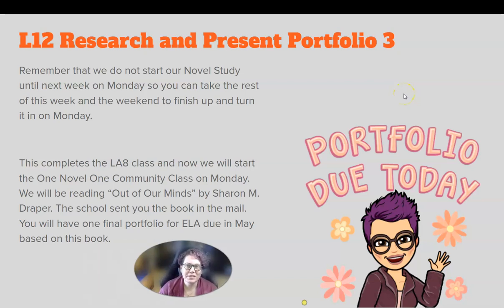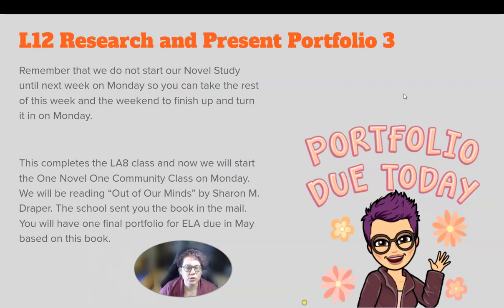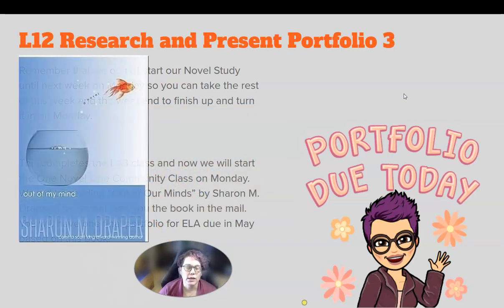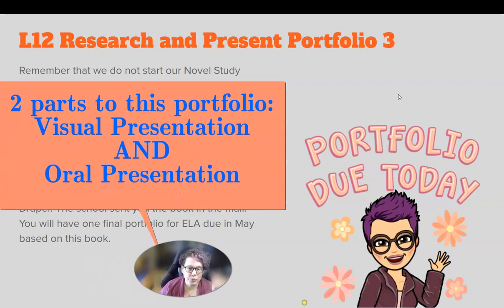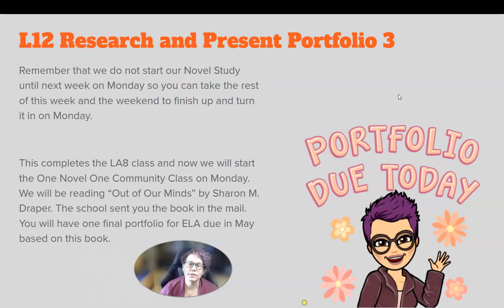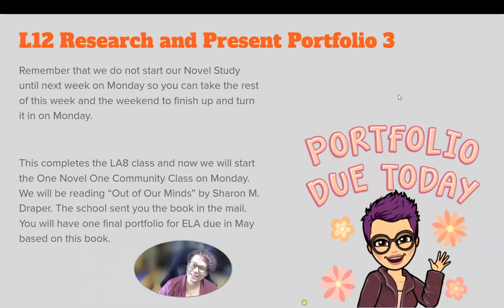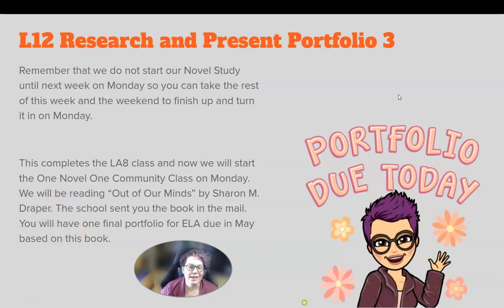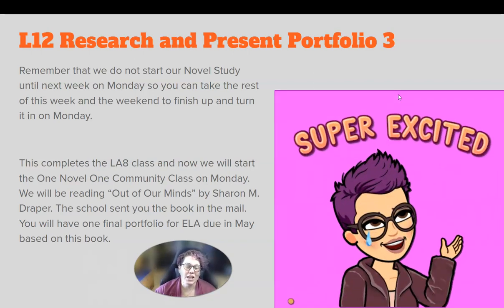S2U14L12 Research and Present Portfolio 3